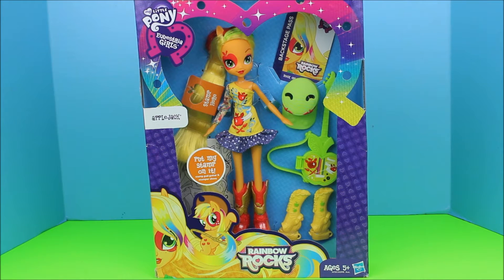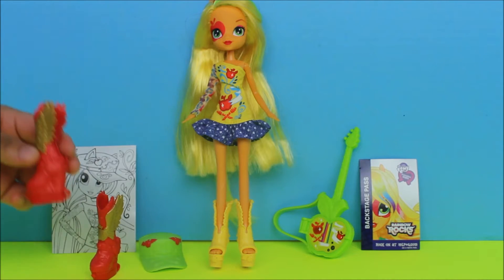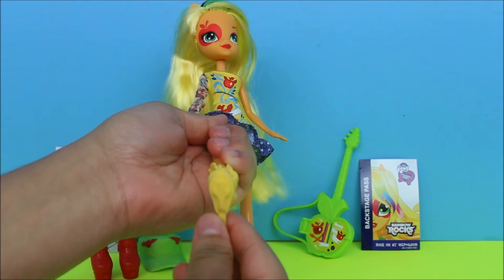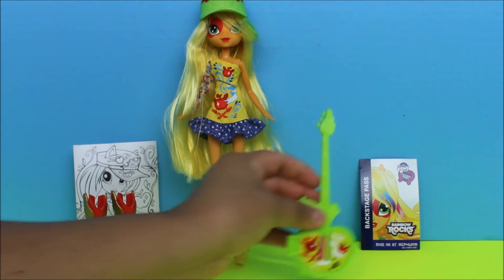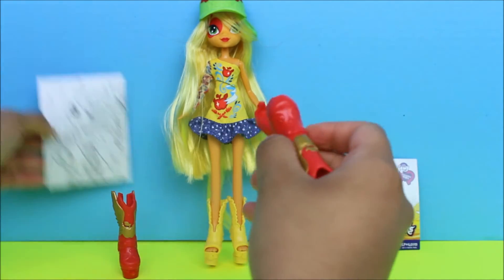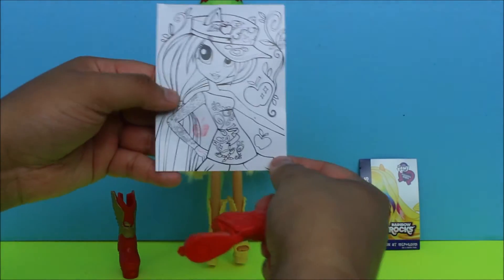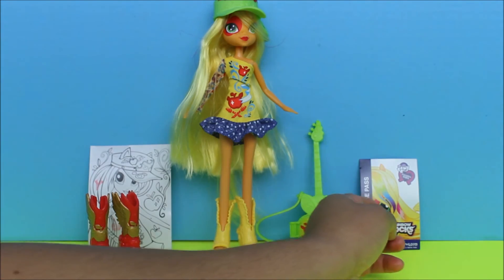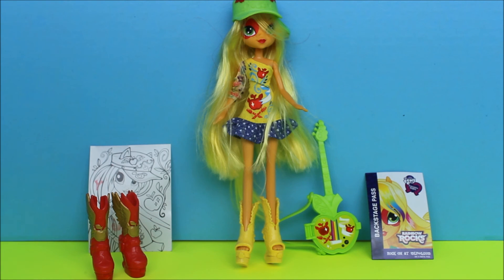My Little Pony Applejack Rainbow Rocks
My Little Pony Applejack Rainbows Rocks with her guitar.